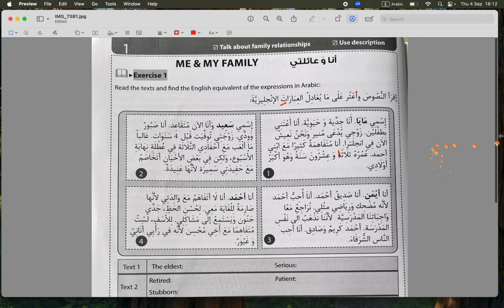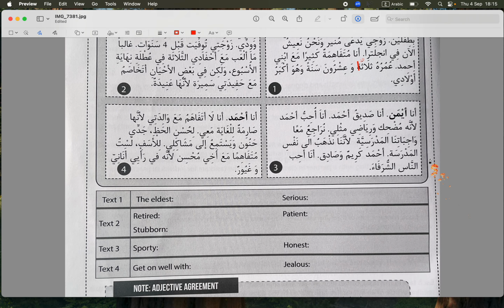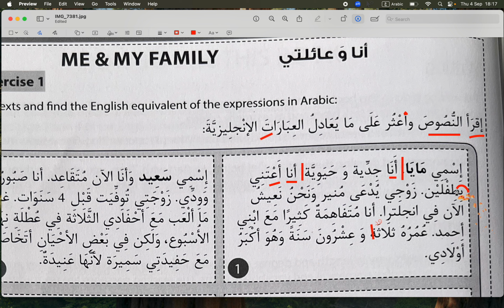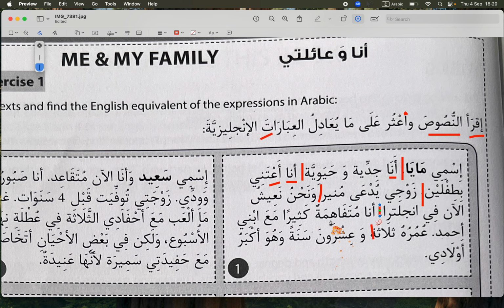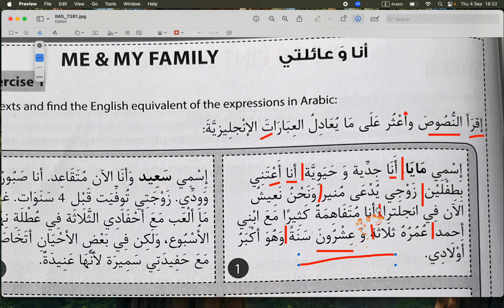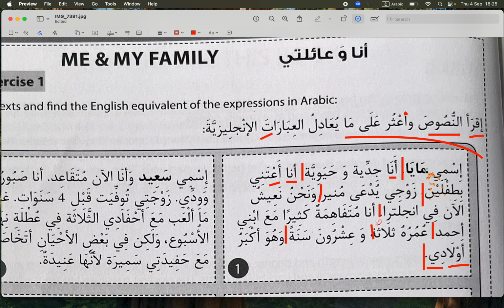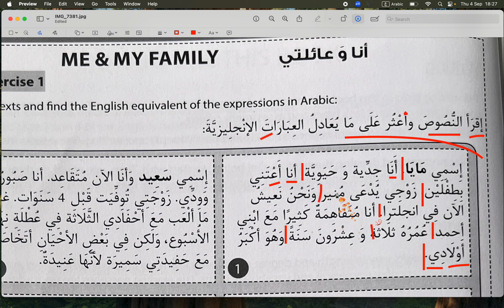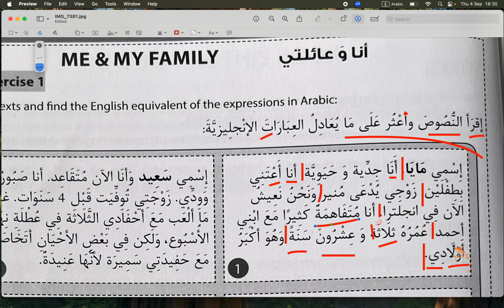Unit 1 The New GCSE Arabic Companion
I will be creating a series of videos helping students with their Arabic GCSEs. I will be doing an oral question and answer to help develop your listening and speaking skills.